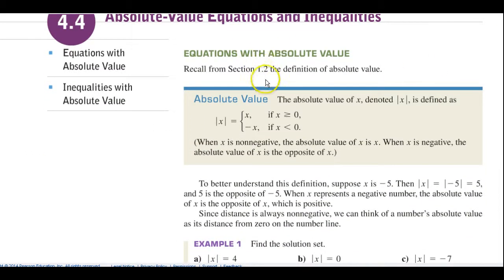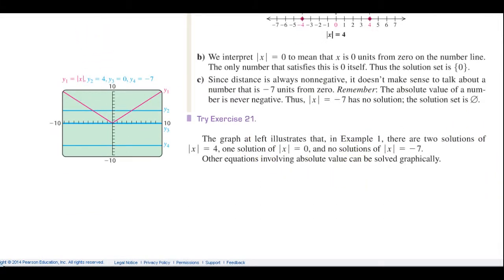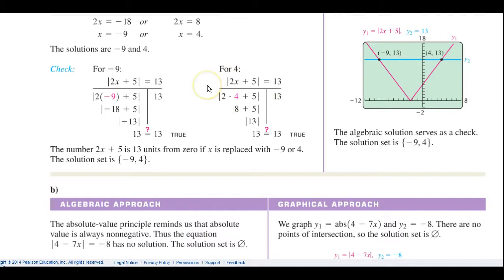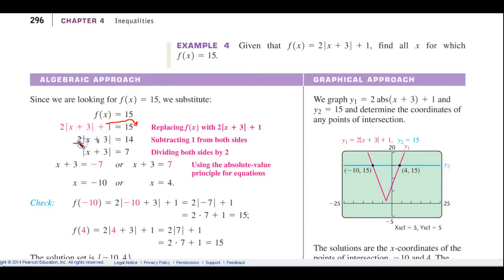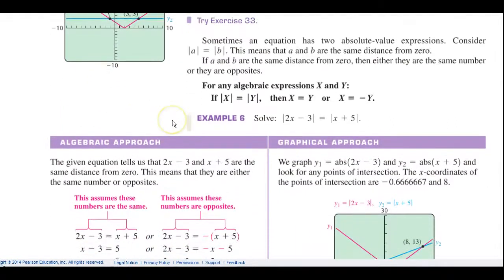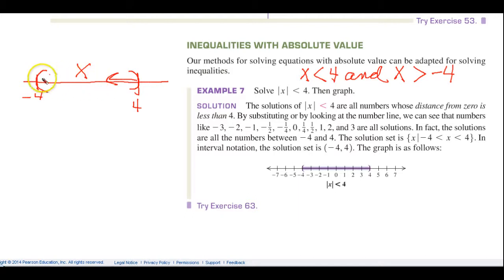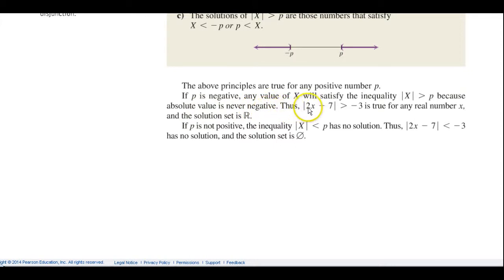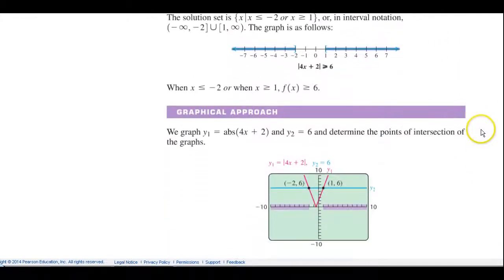TB Math 105 4.4 Absolute Value Equations & Inequalities